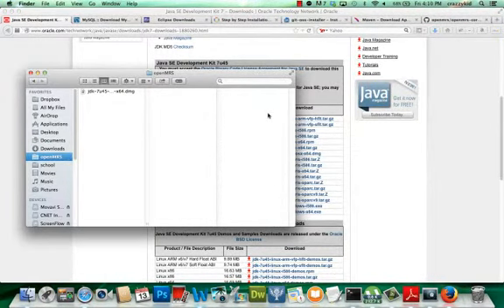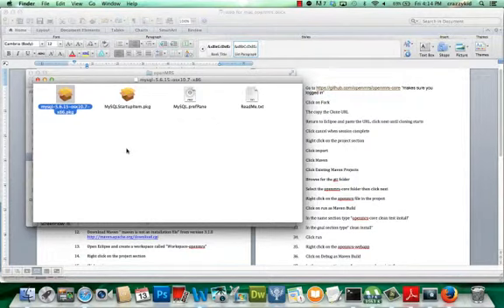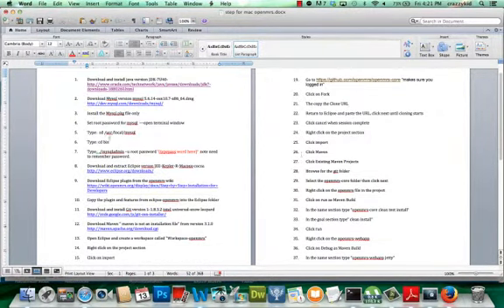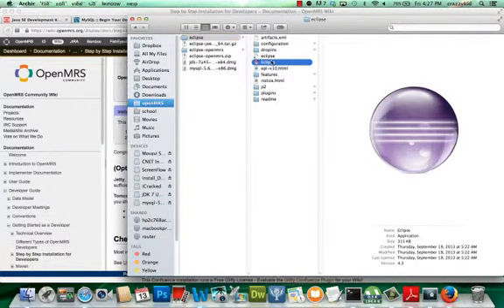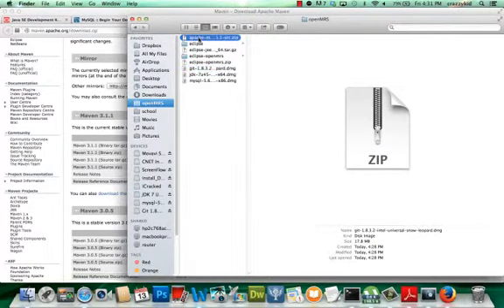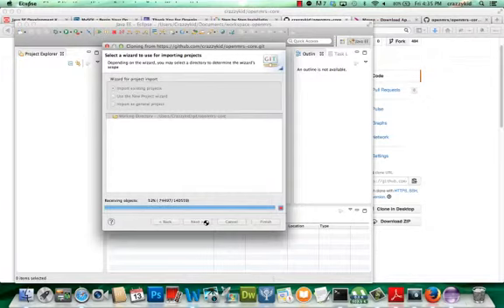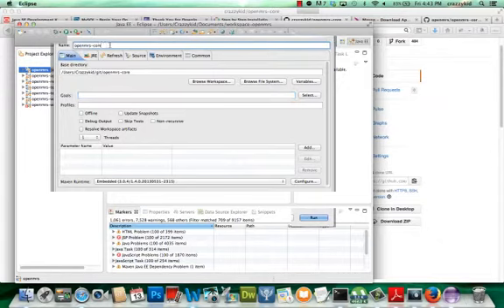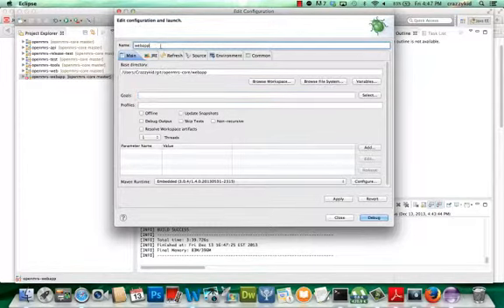openmrs installation for mac video 1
1.

2.

3. Install the Mysql.pkg file only

4. Set root password for mysql  ---open terminal window

5. Type:  cd /usr/local/mysql

6. Type: cd bin

7. Type:  ./mysqladmin --u root password '(typepass word here)'  note need to remember password.

8.

9.

10. Copy the plugin and features from eclipse-openmrs into the Eclipse folder

11. Download and install Git version 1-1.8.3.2 intel universal-snow leopard

12. Download Maven " maven is not an installation file" from version 3.1.0

13. Open Eclipse and create a workspace called "Workspace-openmrs"

14. Right click on the project section

15. Click on import

16. Click on git

17. Click on projects from git

18. Click on URL

19. "makes sure you logged in"

20. Click on Fork

21. The copy the Clone URL

22. Return to Eclipse and paste the URL, click next until cloning starts

23. Click cancel when session complete

24. Right click on the project section

25. Click import

26. Click Maven

27. Click Existing Maven Projects

28. Browse for the git folder

29. Select the openmrs-core folder then click next

30. Right click on the openmrs file in the project

31. Click on run as Maven Build

32. In the name section type "openmrs-core clean test install"

33. In the goal section type" clean install"

34. Click run

35. Right click on the openmrs-webapp

36. Click on Debug as Maven Build

37. In the name section type "openmrs-webapp jetty"

38. In the goal section type "jetty:run"

39. Click on the JRE tab we need to allocate memory

40. Under VM arguments type "-Xms1024m -Xmx2048m -XX:PermSize=512m

41. Click debug

42. Open a browser and type

43. Click on advance

44. First question is no and data base name is openmrs

45. User name is root

46. Password is your mysql password.

47. Step #3 yes then no

48. Step #4 create a password "note this password is need to log in to  openmrs"

49. Log into openmrs user is admin and password is the one you just created.